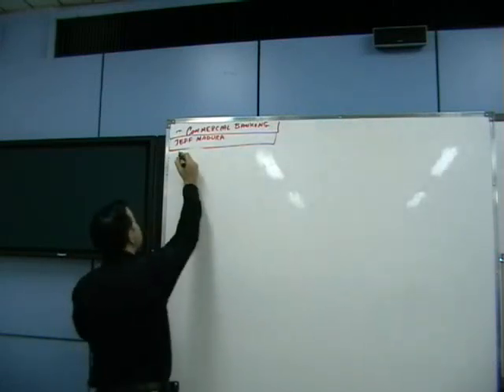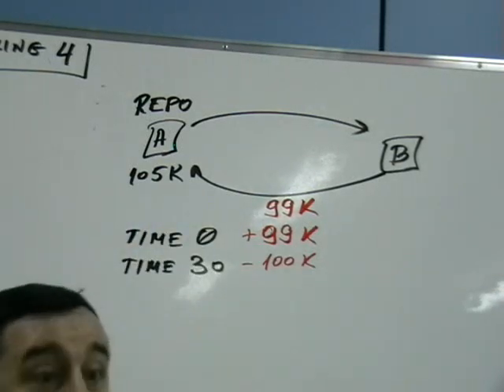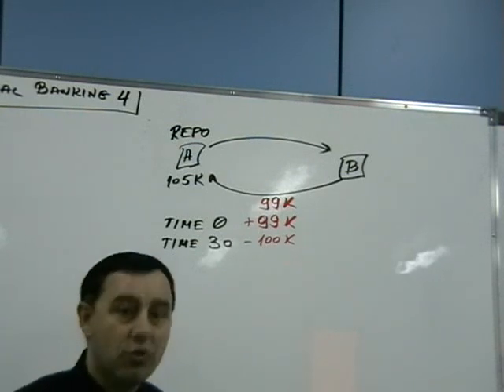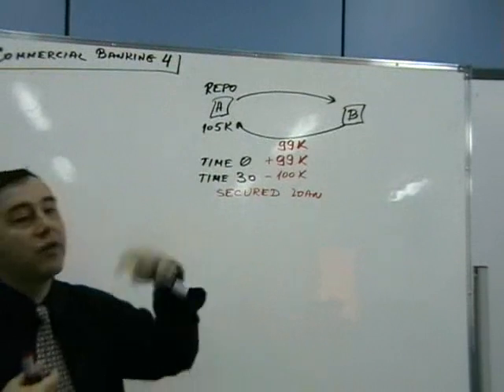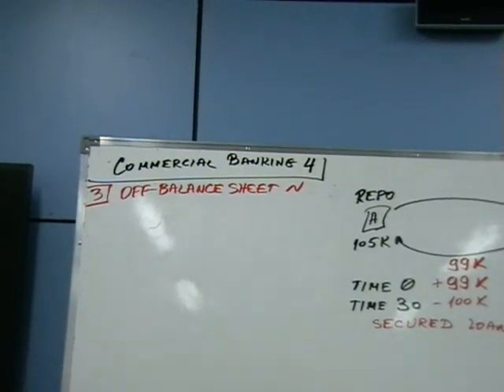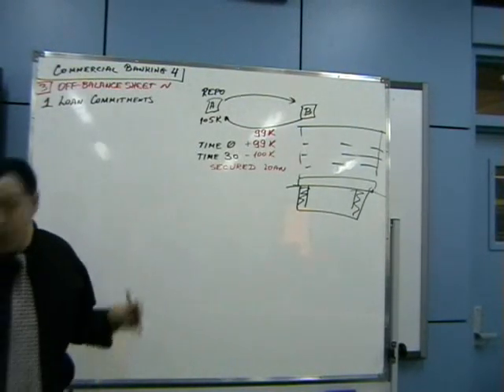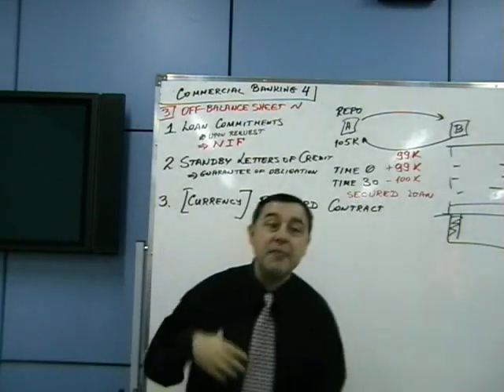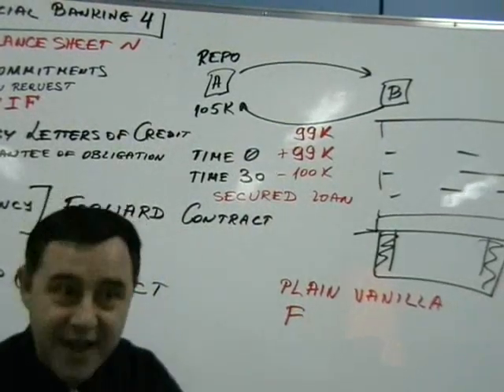Financial Institutions, Lecture 04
Commercial Banking, Part 4. REPOs, Off-Balance Sheet Activities, Loan Commitments, Contingent Liabilities, tranche, Note Issuance Facility, NIF, Standby Letter of Credit, Currency Forwards, Swaps, Plain-Vanilla Swap, Flavored Swap,